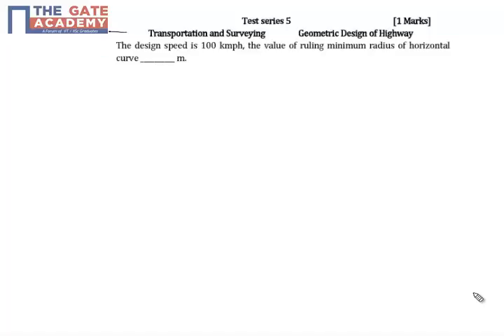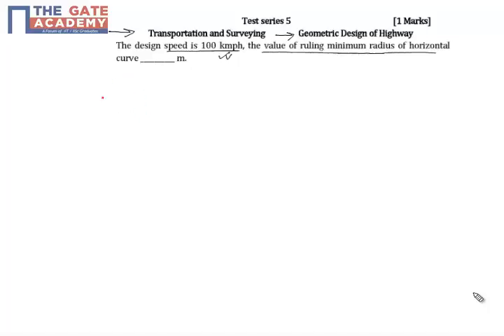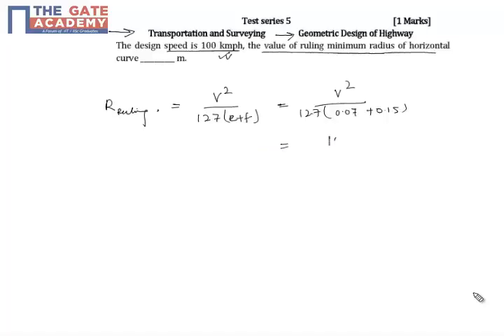GATE 15 CE TS 5 Q No 23